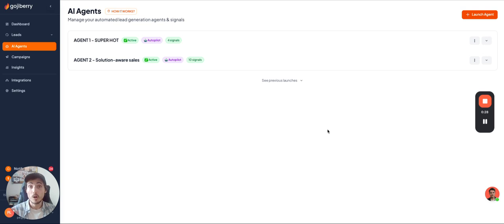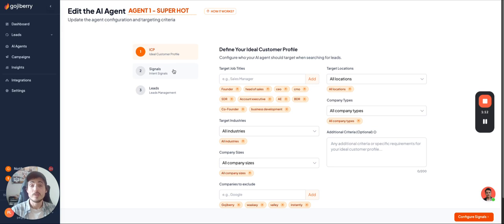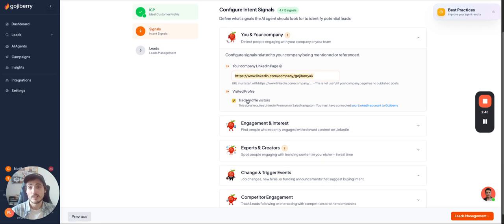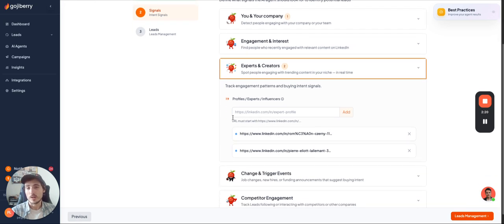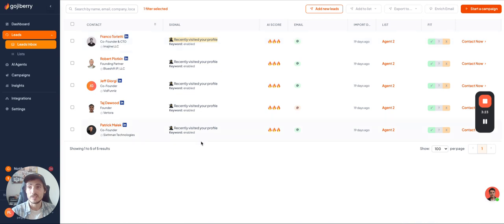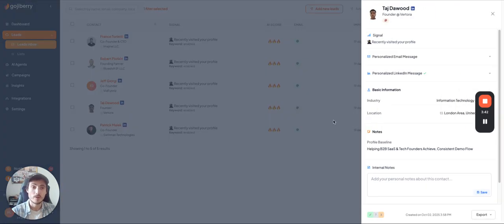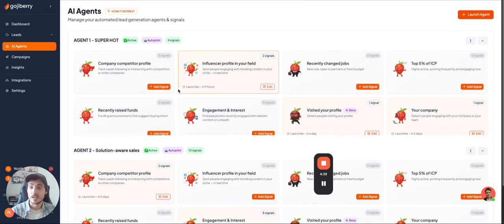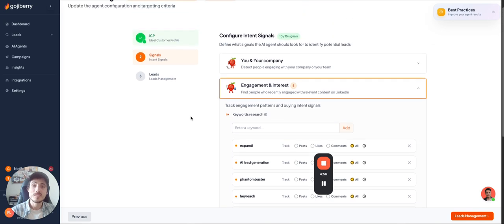How To Land Clients With LinkedIn (2+1 Exclusive Tactics)